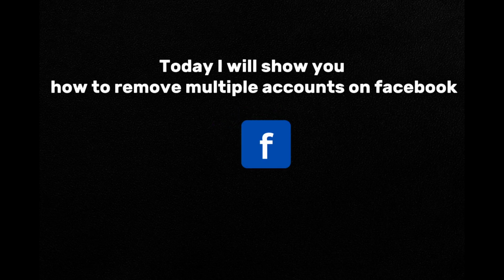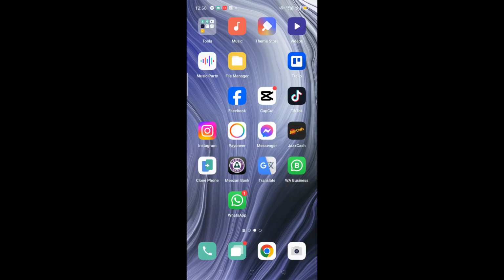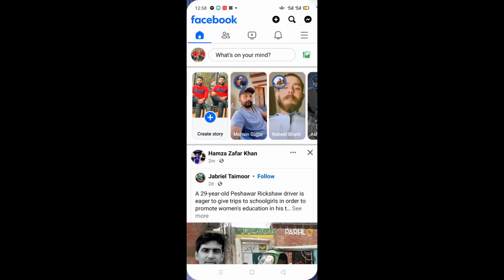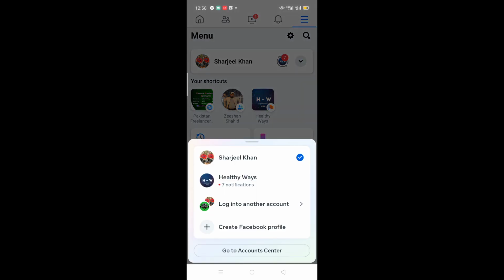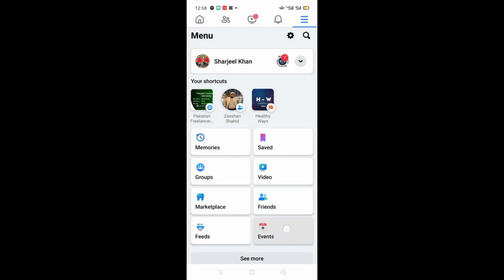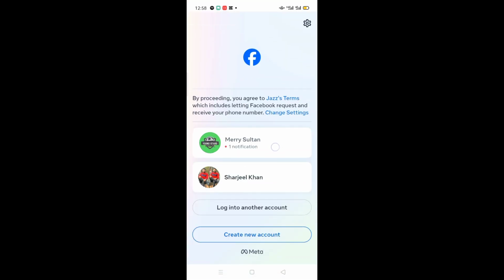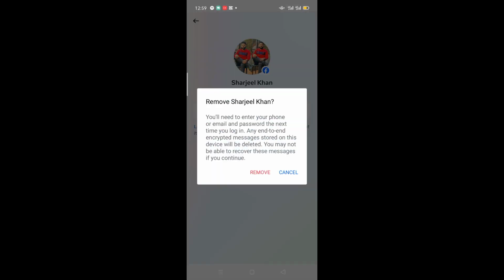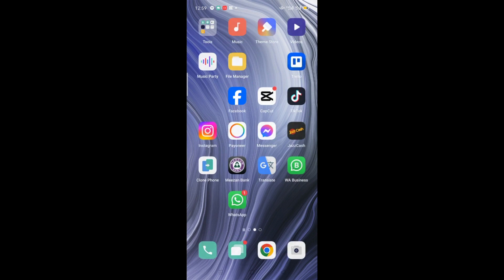How to remove multiple accounts on facebook (2024)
How to remove multiple accounts on facebook

In this video i´ll show you How to remove multiple accounts on facebook. The method is very simple and clearly described in the video. follow all the steps & remove multiple accounts on facebook